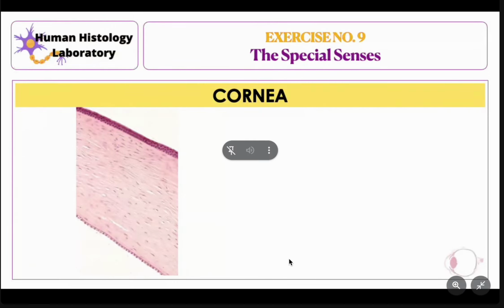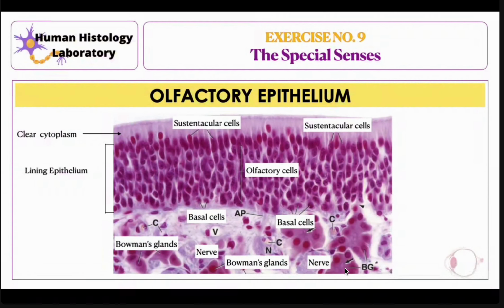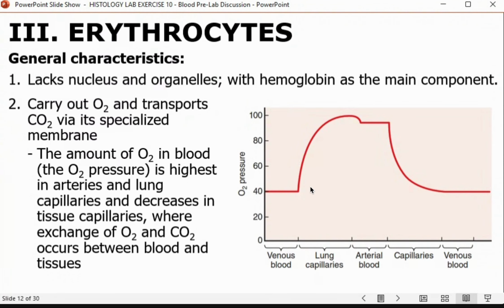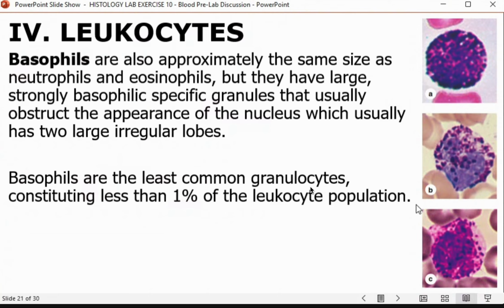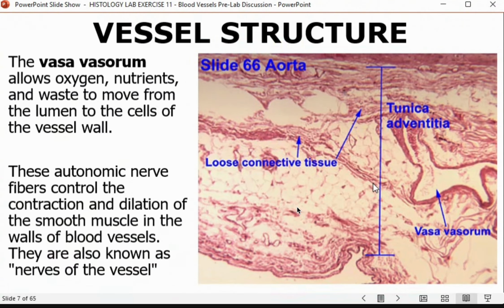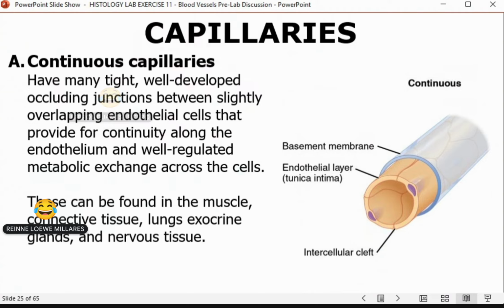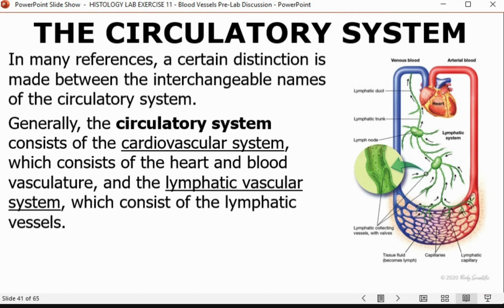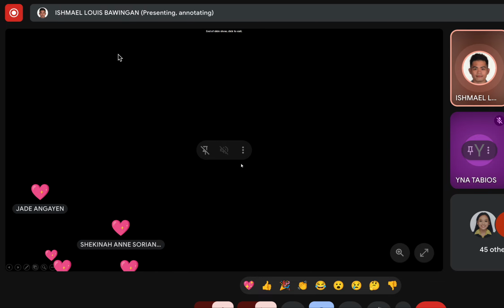HISTO LAB ACT 9-11 RECORDING || 10-24-25